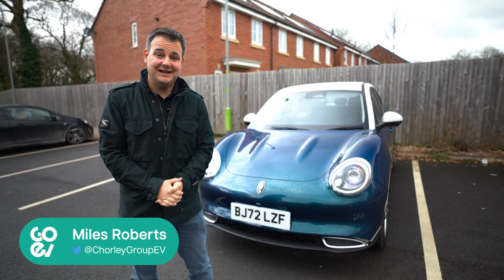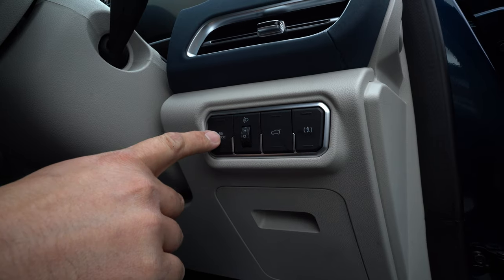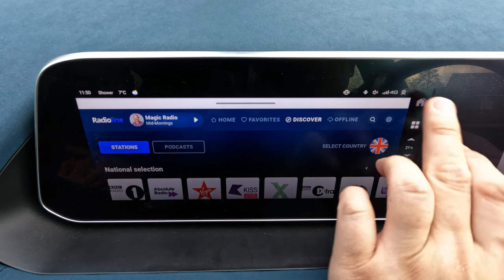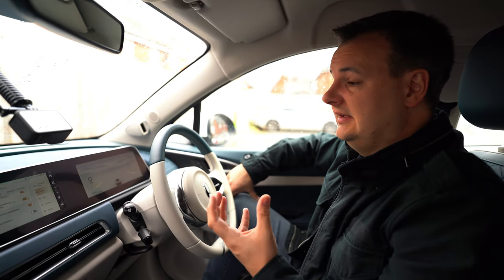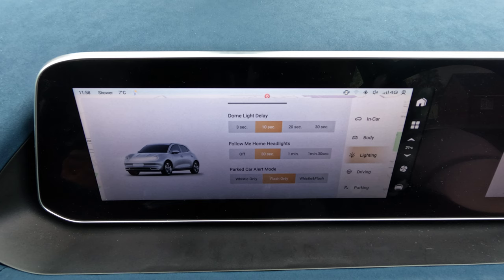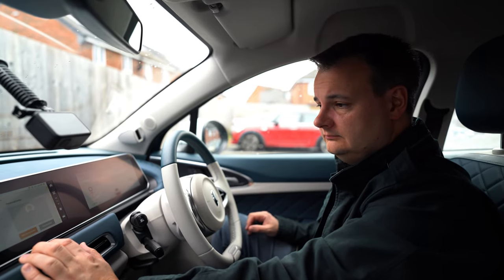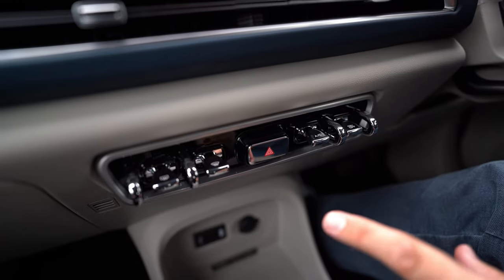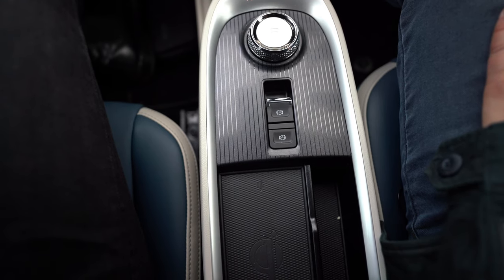ORA 03 Walkthrough - All Features and Settings: Everything you NEED to know!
Want to know more about your brand new ORA Funky Cat? You're in the right place - join Miles from GoEV as he takes a deep dive into the menus of the Funky Cat showing you every feature and setting you can get your hands on.

We know this is a long video, so please use the chapters below to find what you're looking for.

0:00 Intro
0:41 Driver's Display and Controls
5:50 Drive Modes
6:40 Driver's Display Customisation
7:52 Custom Buttons
9:20 Infotainment System and Controls
10:40 Homescreen
11:32 Internet Radio
13:36 Local Radio
13:45 Other Multimedia Sources
14:19 Navigation
16:48 Vehicle Settings
17:20 Vehicle Settings: Driver Monitoring System
19:25 Vehicle Settings: Wireless Charging
19:42 Vehicle Settings: Body
20:43 Vehicle Settings: Lighting
21:23 Vehicle Settings: Driving
23:14 Vehicle Settings: Parking
23:55 Vehicle Settings: Intelligent Driving
26:23 System Settings
26:51 System Settings: Wi-Fi
27:22 System Settings: Sound
29:00 Voice Assistant
30:13 System Settings: Display
30:48 System Settings: Customisation
30:57 System Settings: System
31:37 My Account
31:51 Power Assistant
34:15 Skill Tree
35:03 Kids Mode
37:16 Quick Menu
37:36 360° Cameras
39:00 e-Manual
39:56 Climate Control
42:03 Physical Controls and Centre Console
45:19 Outro

Chorley Group are an award winning group across the North-West of England with our GWM Ora showroom located in Chorley. You can visit or contact our GWM Ora dealership by phone or by contacting our Digital Response Team online everyday of the week until 11pm - either by completing an online enquiry form or on our Live Chat.